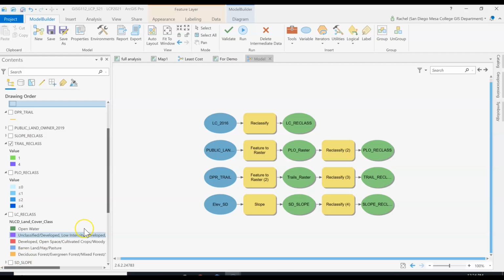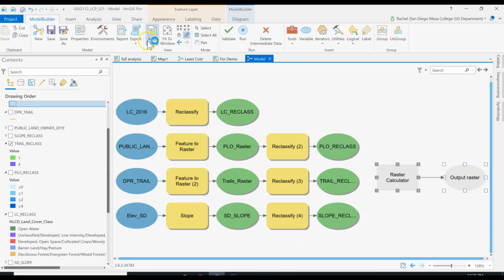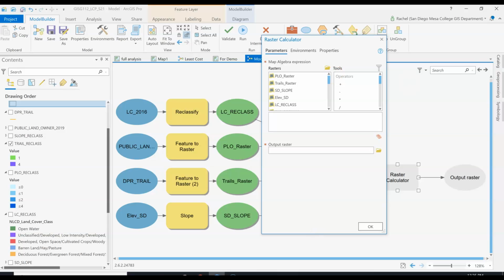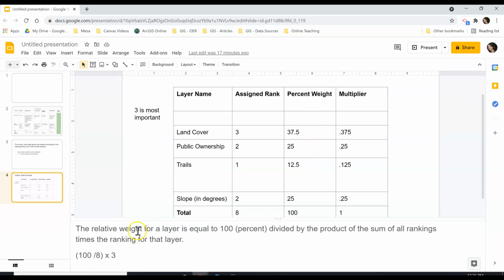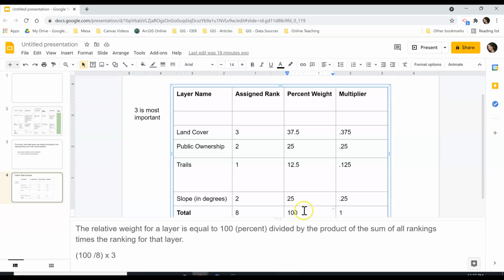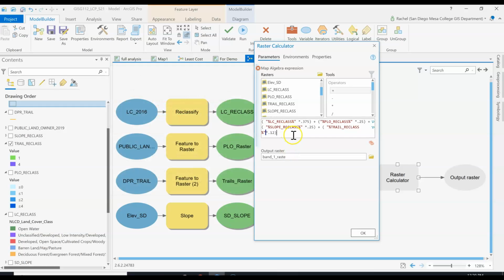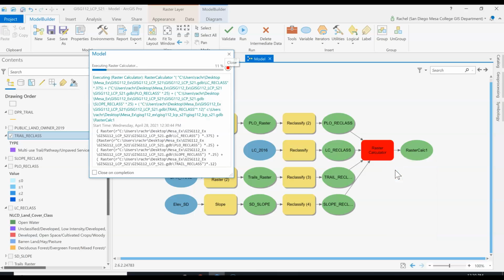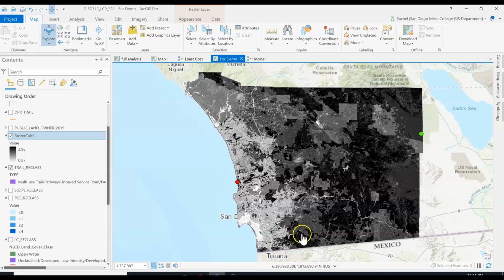GISG 112: Raster Calculator for LCP